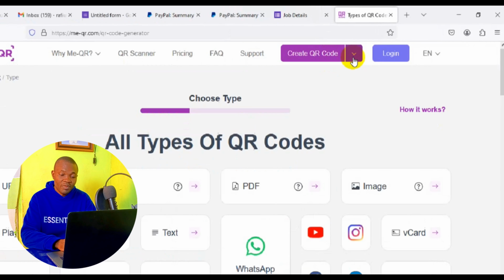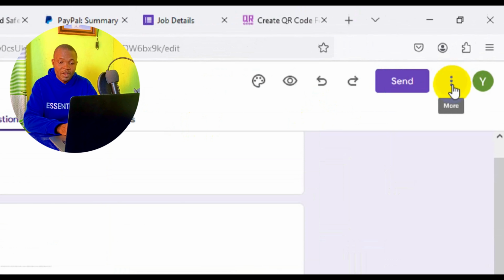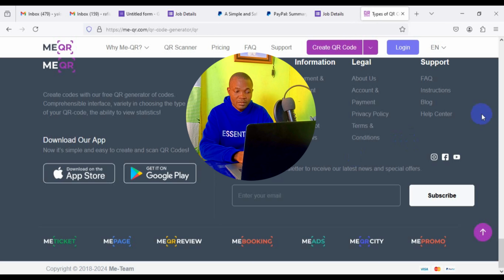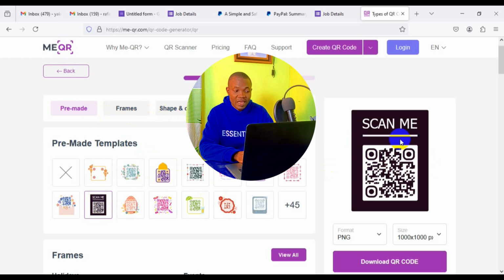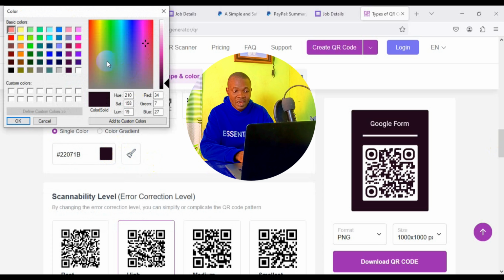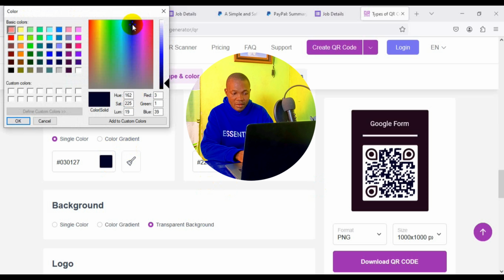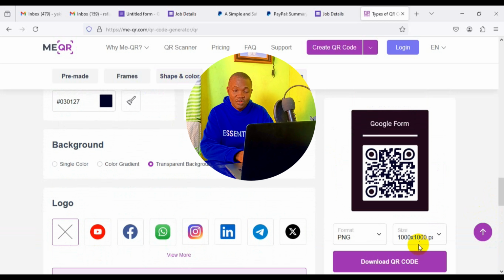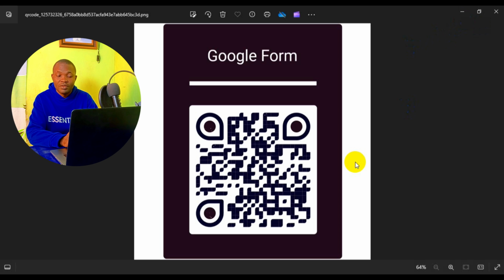How to Create QR Code for Google Form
In this video, we'll guide you through the entire process of generating a QR code that links directly to your Google Form. This is a fantastic way to make it easier for people to access and fill out your form using just their smartphones. Whether you're collecting survey responses, event RSVPs, or any other type of information, a QR code can simplify the process for your audience.

What You'll Learn:
1. Creating Your Google Form: We'll start by showing you how to create a new Google Form or open an existing one.
2. Getting the Shareable Link: Learn how to obtain the link to your Google Form, which is essential for generating the QR code.
3. Using a QR Code Generator: We'll demonstrate how to use a free online QR code generator to create your QR code.
4. Customizing Your QR Code: Discover how to customize your QR code with different colors, logos, and frames to match your branding.
5. Downloading and Sharing: Finally, we'll show you how to download your QR code and share it with your audience.

Why Use a QR Code for Google Forms?
- Convenience: QR codes make it easy for people to access your form without typing long URLs.
- Accessibility: Most modern smartphones can scan QR codes without needing a special app.
- Professional Look: Customize your QR code to match your brand or event theme.

Tools You'll Need:
- A Google account to access Google Forms.
- An internet connection to use an online QR code generator.